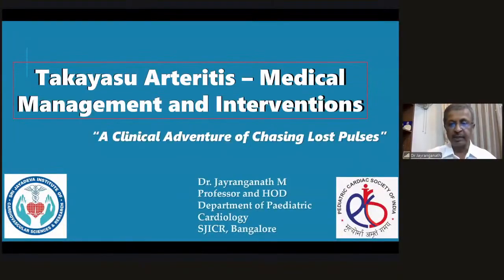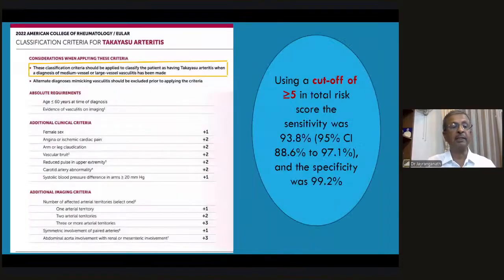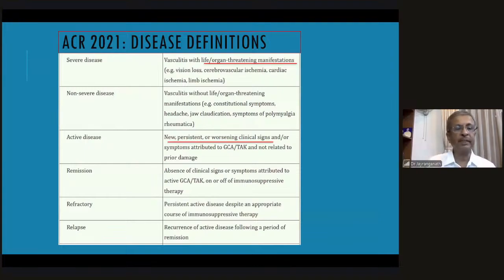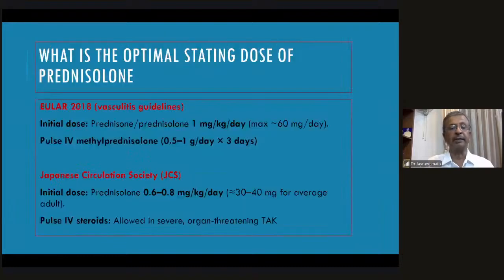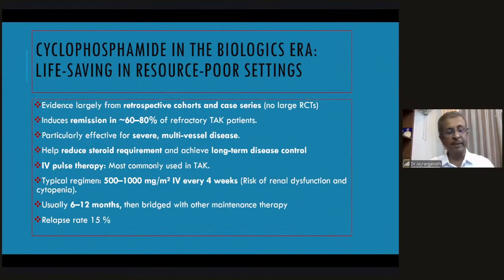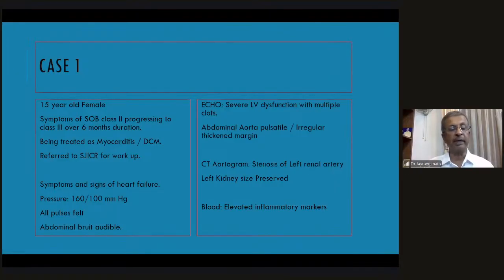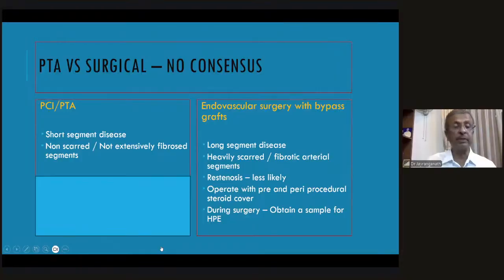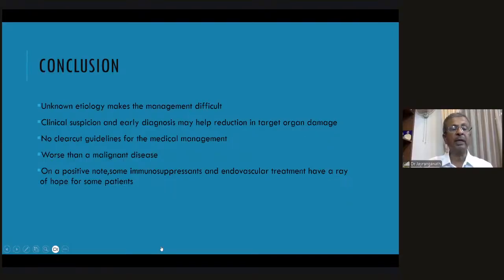Aortoarteritis: An Update